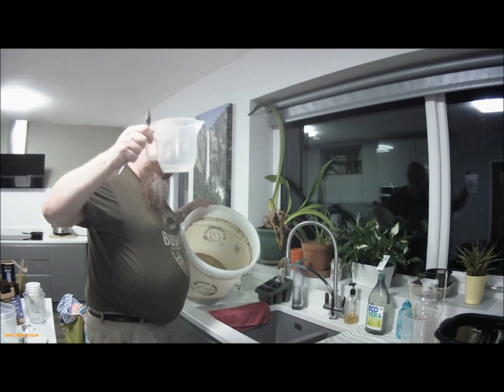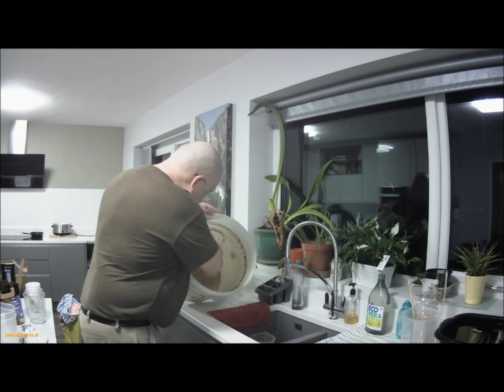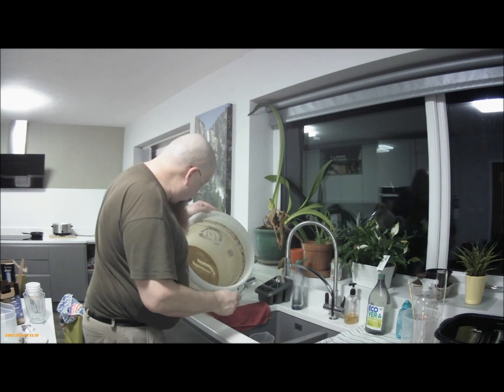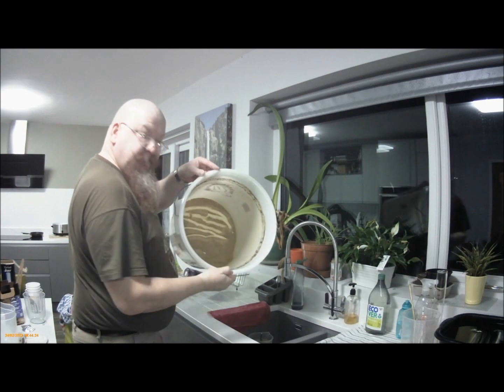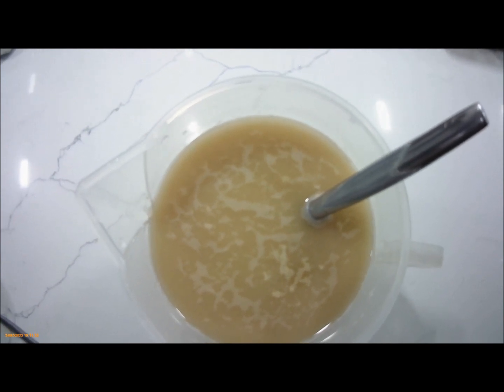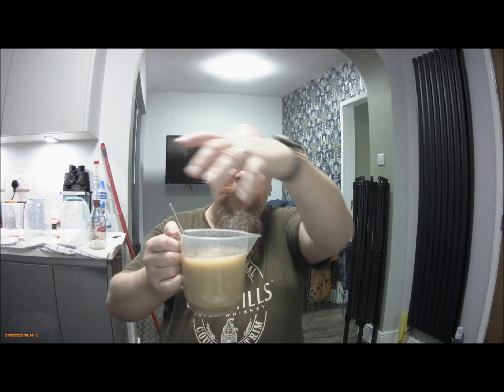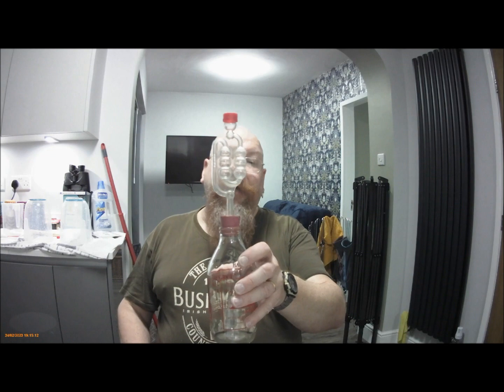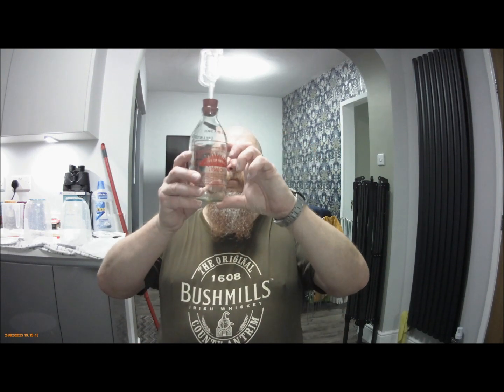Re Using S-04 yeast. How I do it.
Re-using S-04 yeast (and a good basis for most other beer yeasts).

I have been re-using my yeast for a long, long time, possibly twenty five years ago, when I began home brewing on a regular basis. I first started reusing the yeast that came supplied with the single can kit and kilo kits as I found that the more the yeast was used the better the beer tasted. I was then introduced to S-04 yeast, the beer quality upped another notch and I have never gone back. A lot of “off” flavours in beer are due to the yeast for numerous reasons so if you can get rid of the yeast from your beer you reduce the chance of off flavours. In addition if you drink live beer that has a haze (yeast content) in any quantity you run (no pun intended ) the risk of suffering from serious unstoppable bowel movements . Using a yeast that  has good flocculation properties and drops out of suspension rapidly is therefore a bonus, which is why I use S-04 yeast. It is also a dedicated ale yeast, which is what I mainly brew.

Cheers, Schnuz.